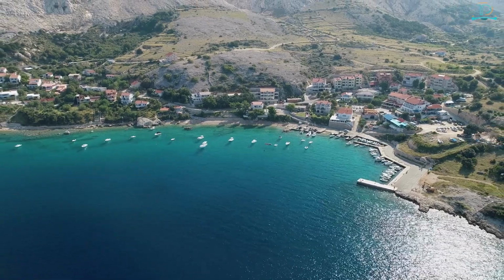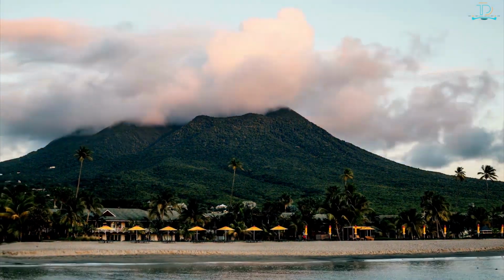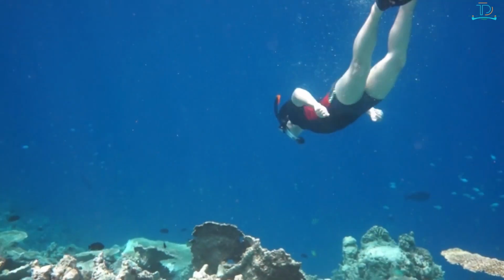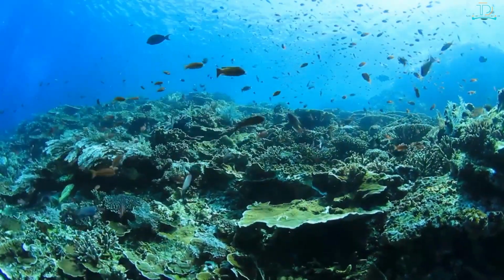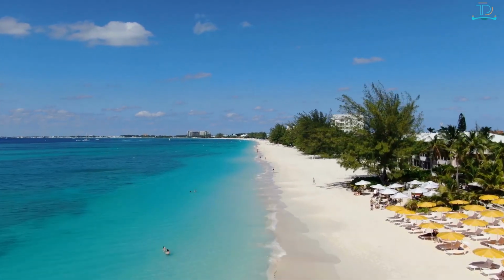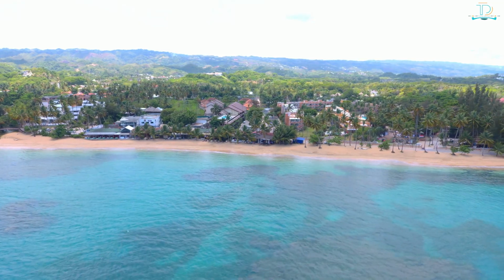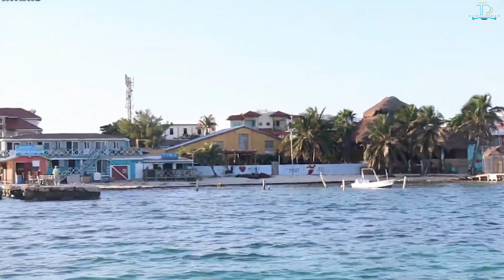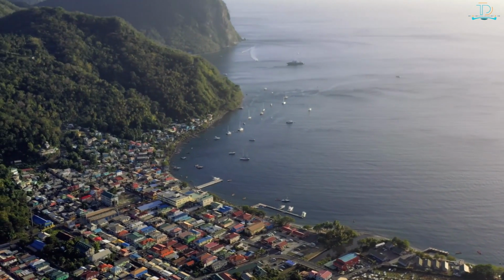10 Best Caribbean Islands for Living or Retiring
Discover the allure of the Caribbean with our curated list of the 10 best Caribbean islands for living or retiring. Each island boasts its unique charm, from the lush, verdant landscapes of St. Lucia to the vibrant cultural tapestry of Trinidad and Tobago. Picture yourself waking up to the soothing sounds of waves in the Bahamas, where the clear turquoise waters invite you to start your day with a refreshing swim. Or perhaps the laid-back lifestyle of Barbados appeals to you, where afternoon tea and cricket matches blend seamlessly with stunning beach views. For those seeking adventure, the volcanic islands of St. Kitts and Nevis offer lush rainforests and historical ruins to explore. Grenada, the "Spice Island," enchants with its aromatic nutmeg plantations and warm, welcoming community. The Dominican Republic and Puerto Rico offer a vibrant blend of cultural experiences, from lively music and dance to exquisite local cuisine. Meanwhile, the serene beauty of the Cayman Islands and the untouched splendor of the Turks and Caicos await those looking for a tranquil retreat. The 10 best Caribbean islands for living or retiring each island provides a unique backdrop for a life filled with relaxation, adventure, and unparalleled beauty.

The cheap, fast way to send money abroad. for travel

Interchangeable Lens 4K Mirrorless Camera

Manfrotto Video Head

RØDE Microphones GO II Wireless

Neewer 72.4 inches Aluminum Camera Tripod

Jabra Elite  pro-Earbuds

▶️ Top 10 Best Countries To Live Cheap In The World

Footage credits for the 10 best Caribbean islands for living or retiring